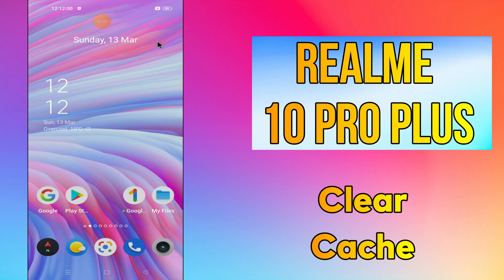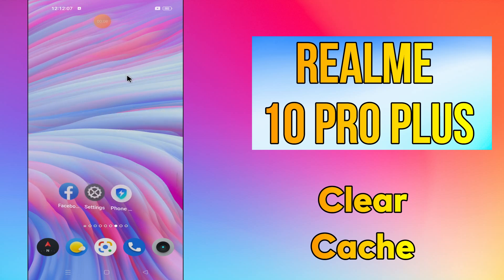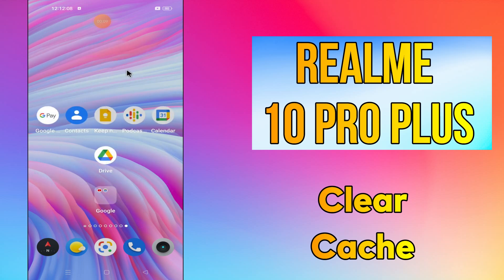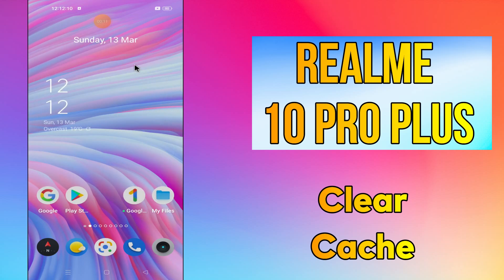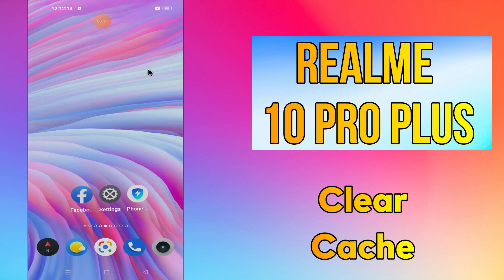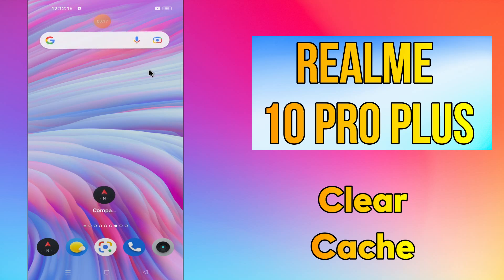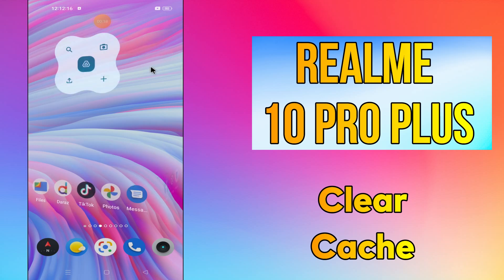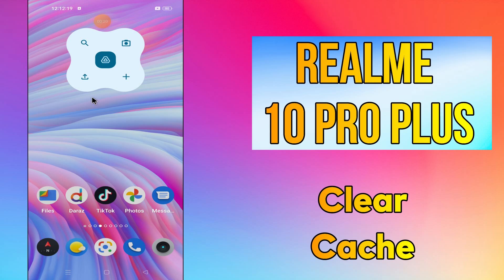Realme 10 Pro plus Clear Cache || How to Delete Junk Files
Realme 10 Pro plus Clear Cache